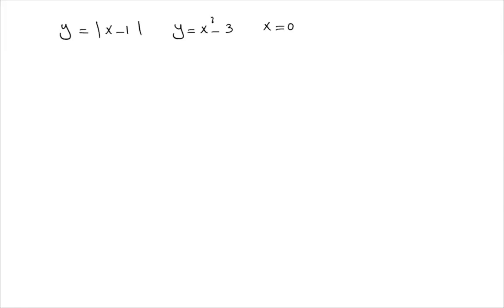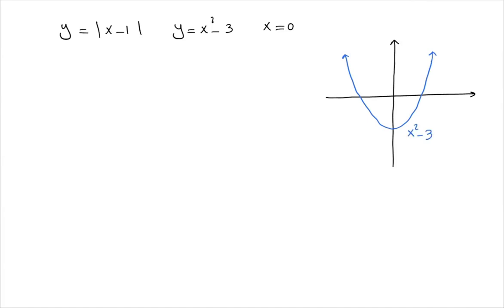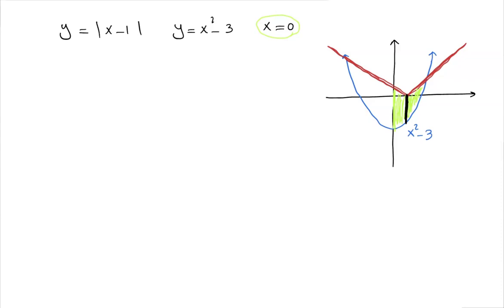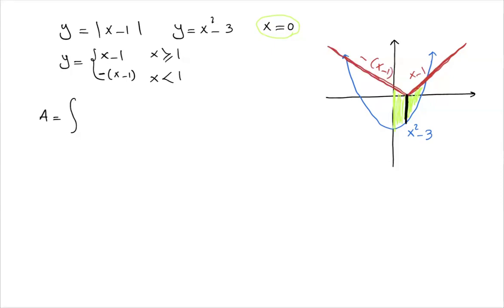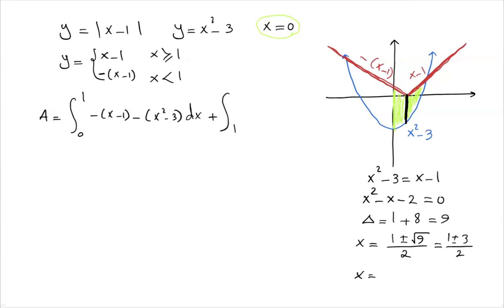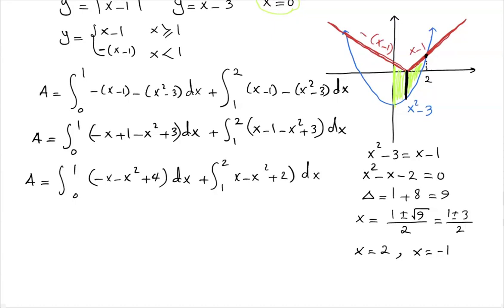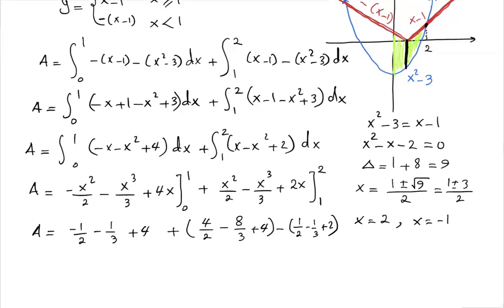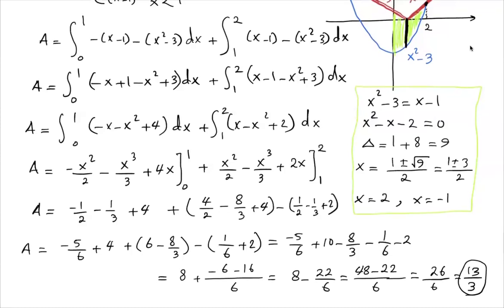Area Below Absolute Value of x-1 and Parabola Using Definite Integral